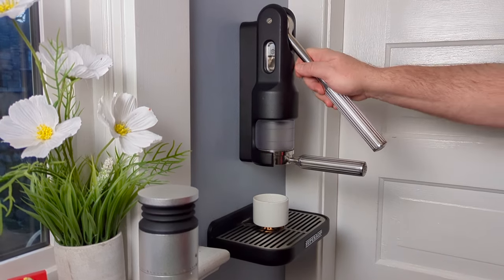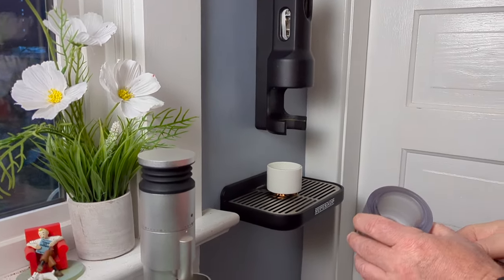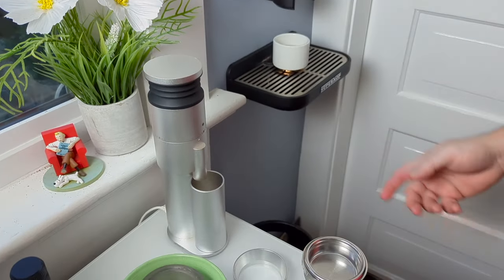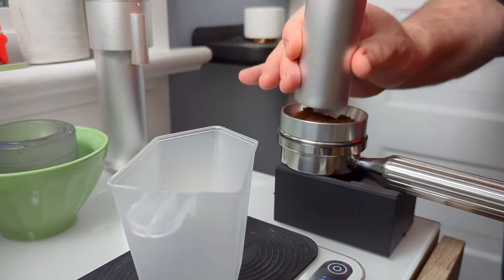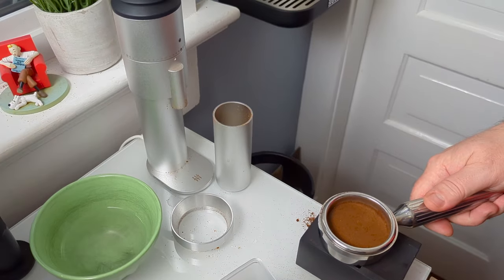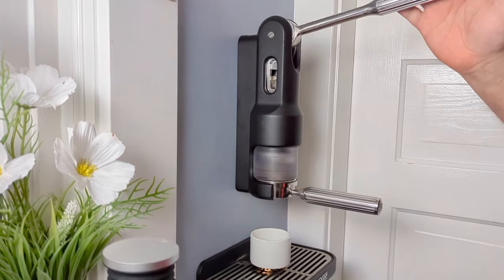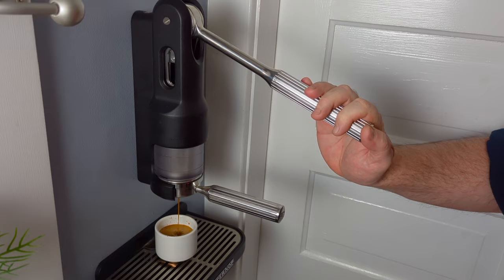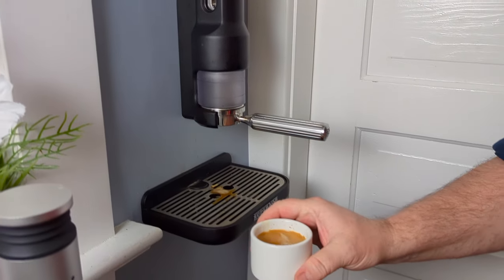Superkop Lever Espresso Process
The process of getting a really good shot on the manual, ratchet lever Superkop espresso machine means you need to do some pre-heating, as well as managing and timing your lever pulls.